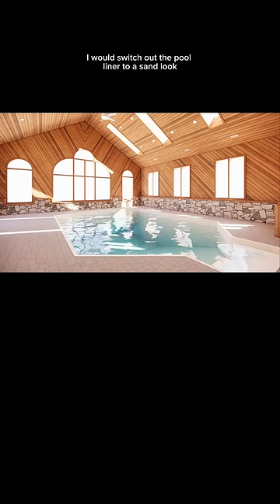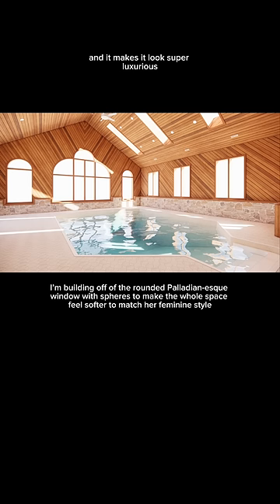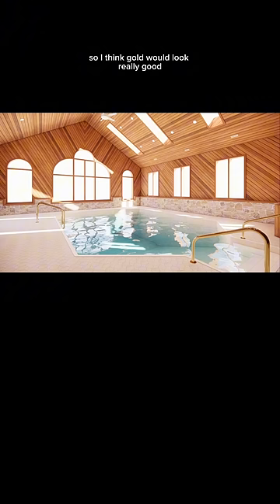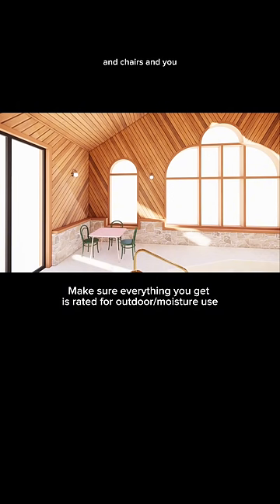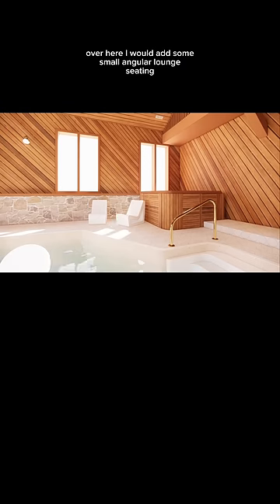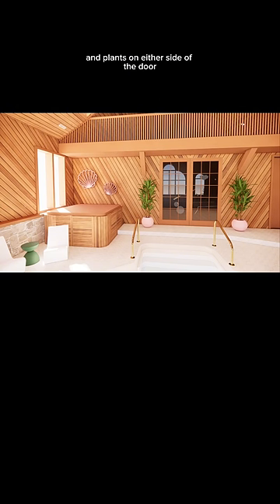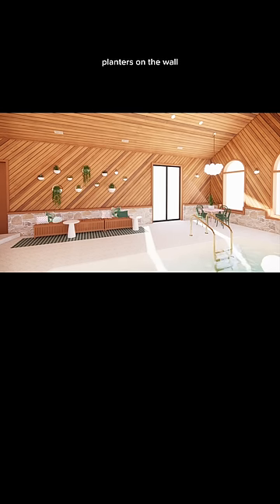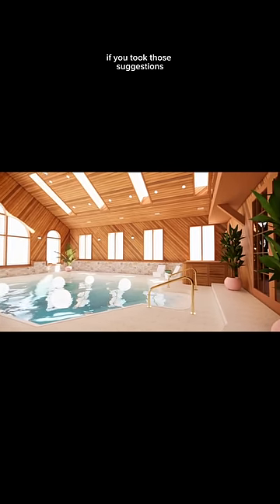This pool design was way too fun for me